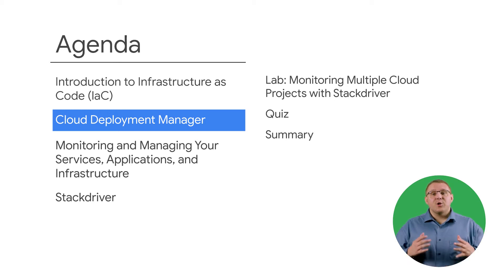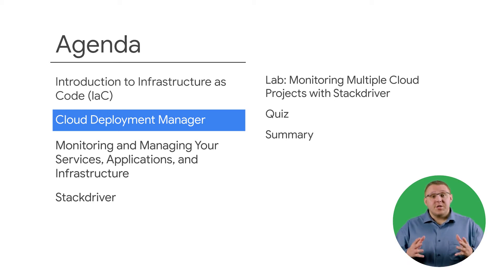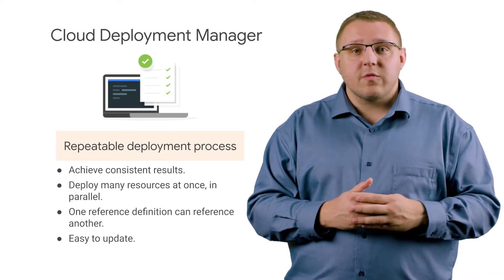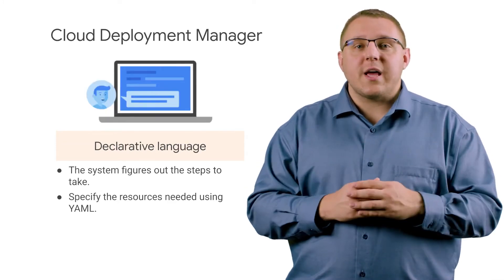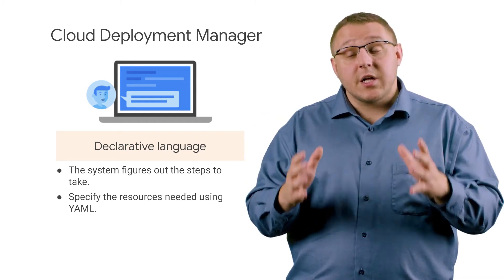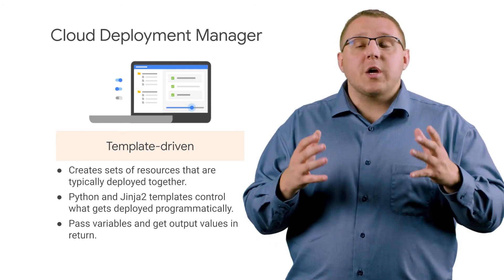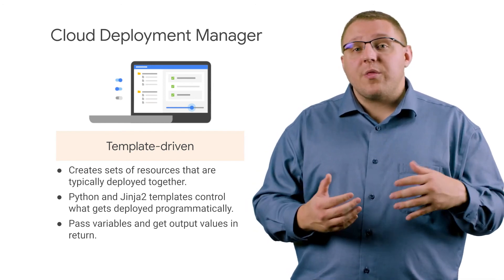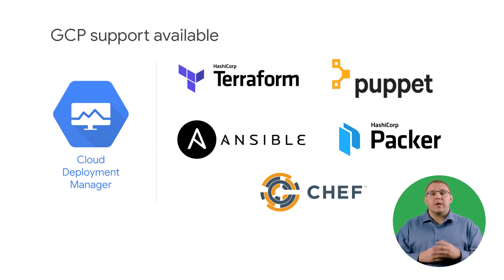Cloud Deployment Manager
This lesson has:
Concept:
 Cloud Deployment Manager features
 GCP support for open source IaC tools